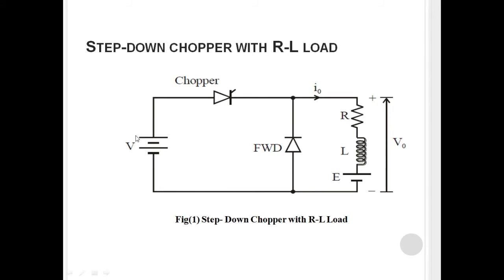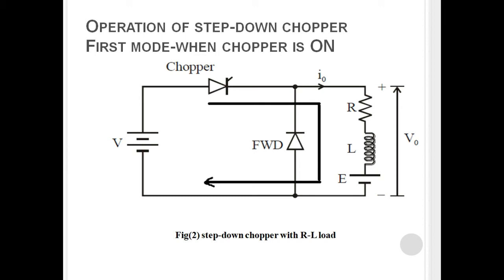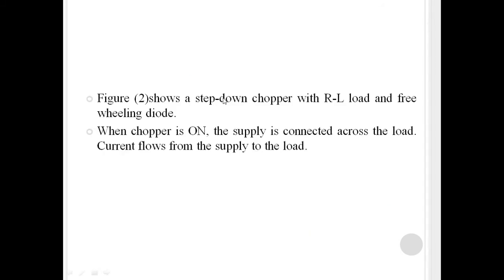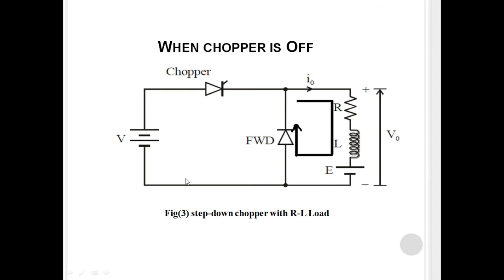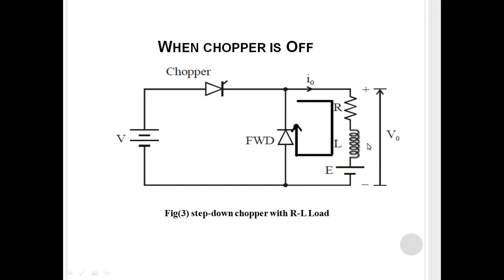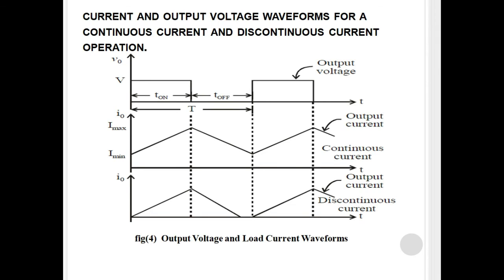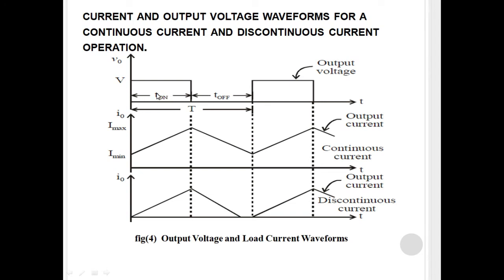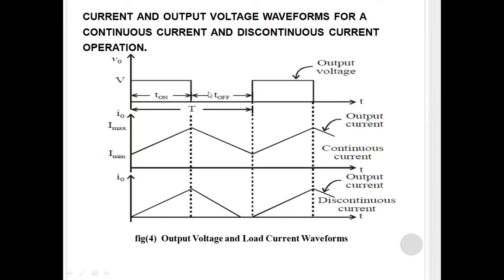Step down chopper with R L load